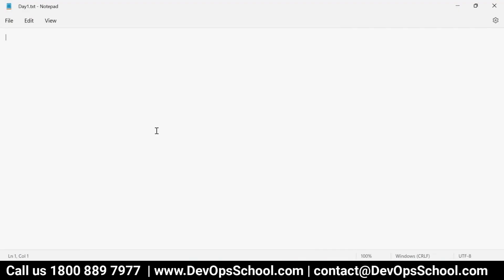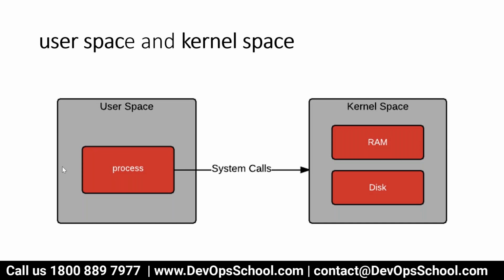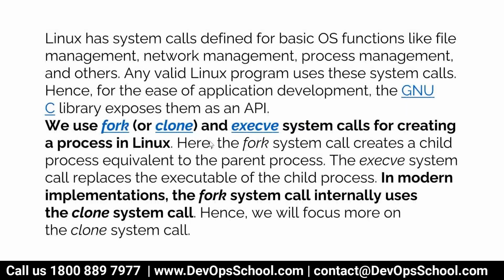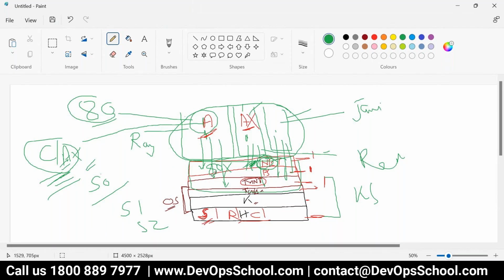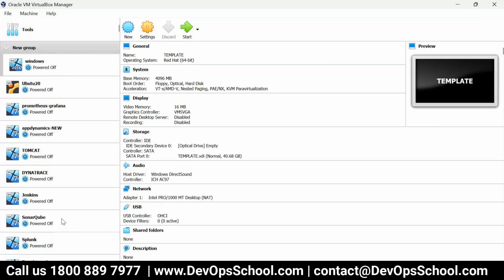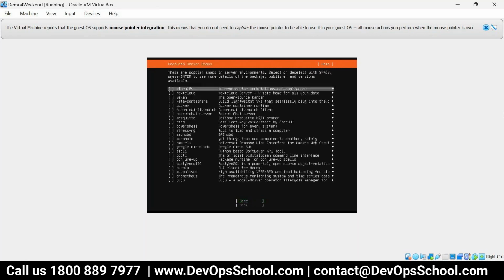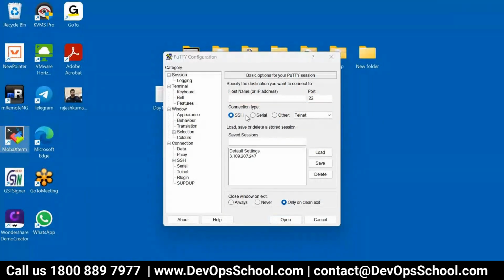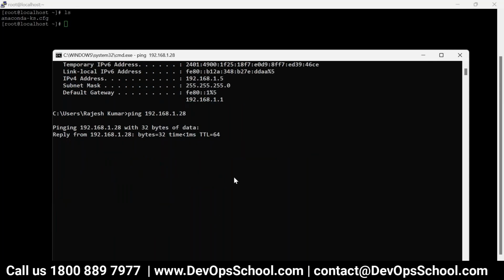Virtual Box Fundamental Tutorials from Basic 2023 - Part 2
Agenda
👉 Introduction to VirtualBox: Brief overview and its significance in virtualization technology.
👉 Installation and Setup: Steps to download, install, and configure VirtualBox on different operating systems.
👉 Creating Virtual Machines (VMs): Exploring the process of setting up virtual machines with varying configurations.
👉 Guest Additions: Understanding the importance of Guest Additions for enhanced VM performance and functionality.
👉 Networking in VirtualBox: Overview of networking modes like NAT, Bridged, and Host-Only, and how to configure them.
👉 Snapshots and Cloning: Demonstrating the usage of snapshots for VM state capture and creating clones for quick deployment.
👉 Resource Management: Managing CPU, memory, and storage allocation to optimize VM performance and resource utilization.
👉 Virtual Disk Management: Explaining the types of virtual disks, their creation, resizing, and attaching to VMs.
👉 Integration with Vagrant: Discussing how VirtualBox integrates with Vagrant for automated VM provisioning.
👉 Advanced Features: Touching on advanced topics like remote display, command-line management, and compatibility with other virtualization formats.

- Private video is only available for 1199 Plan.

Top 10 Certifications in the world
1. DevOps Certified Professionals (DCP)

2. Site Reliability Engineering Certified Professionals (SRECP)

3. DevSecOps Certified Professionals (DSOCP)

4. Master in DevOps Engineering (MDE)

5. Kubernetes Certified Administrator & Developer (KCAD)

6. GitOps Certified Professional (GOCP)

7. Master in Observability Engineering (MOE)

8. MLOps Certified

9. DataOps Certified Professional (DOCP)

10. AiOps Certified Professional (AIOCP)